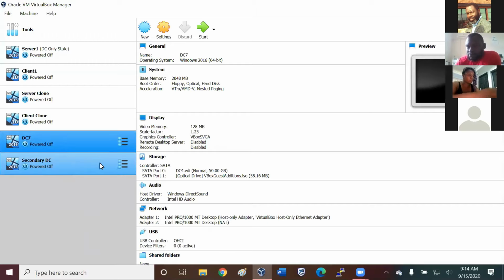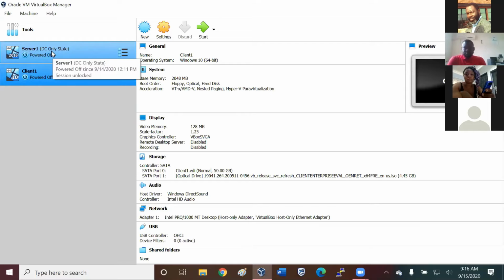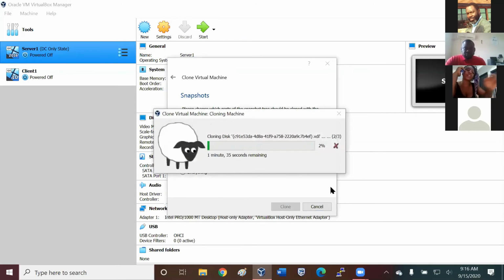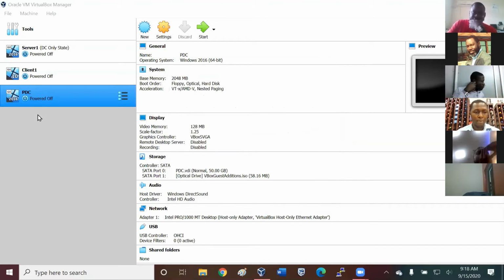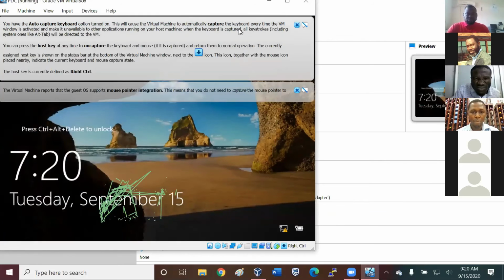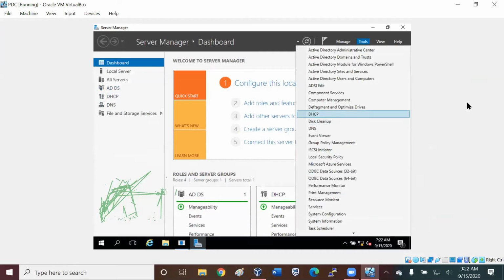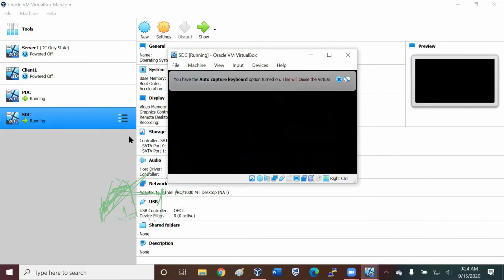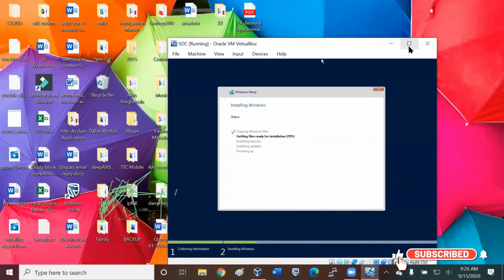Network Administration: Troubleshooting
Hello!

• Cloud Automation